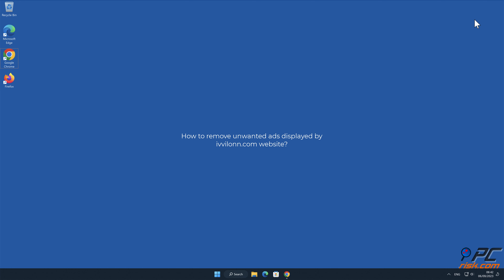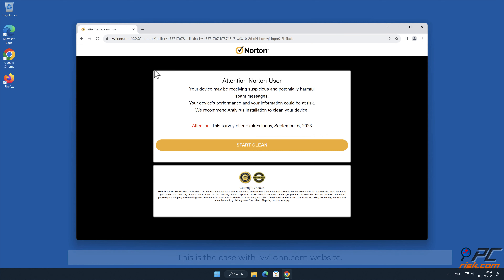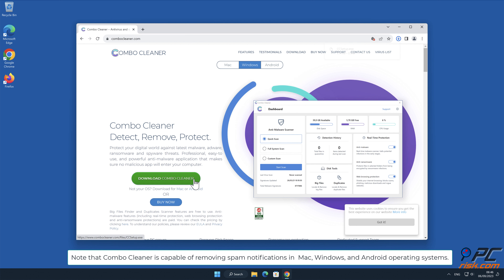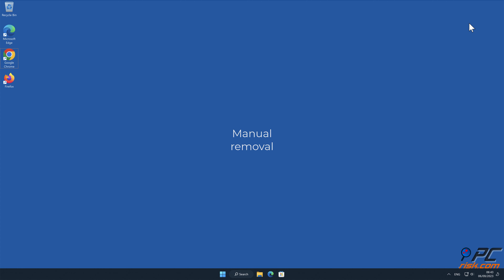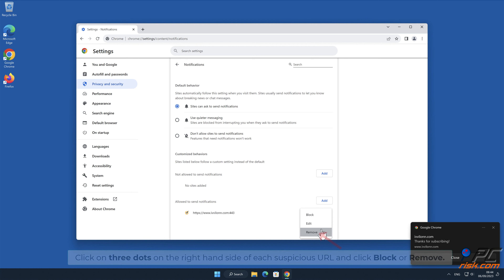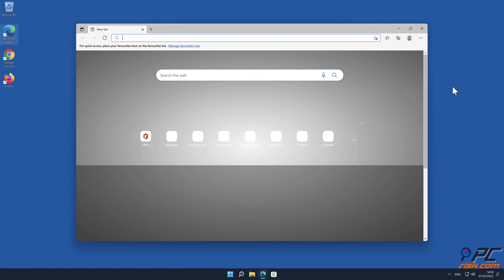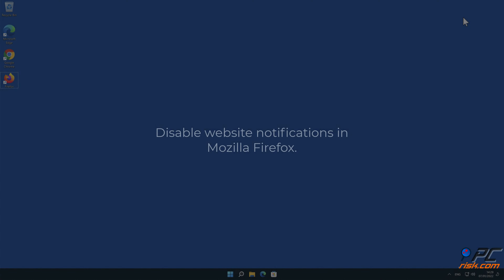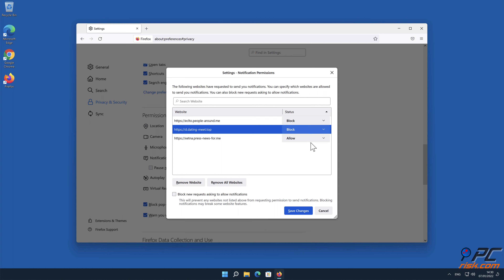ivvilonn.com ads - how to remove?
Video showing how to remove unwanted ads displayed by ivvilonn.com website.